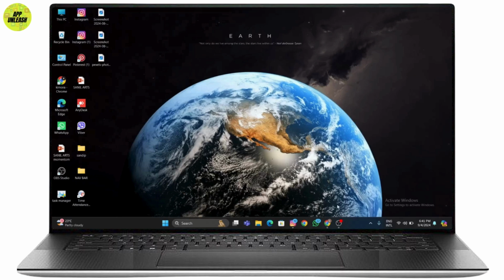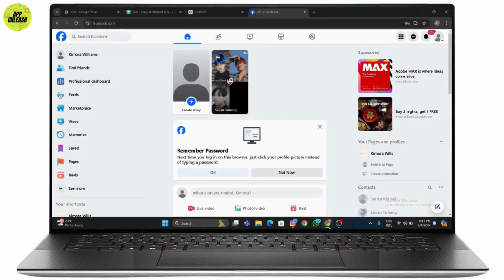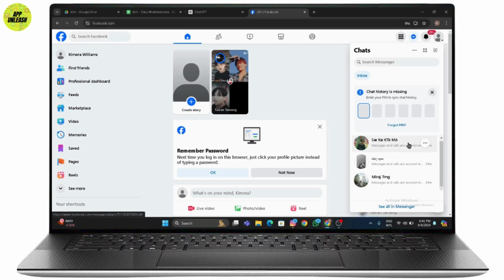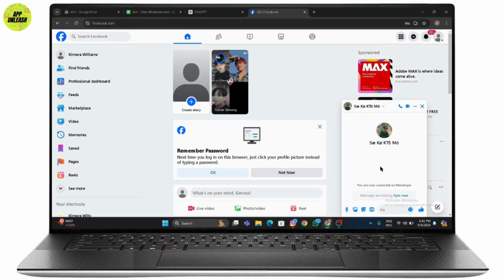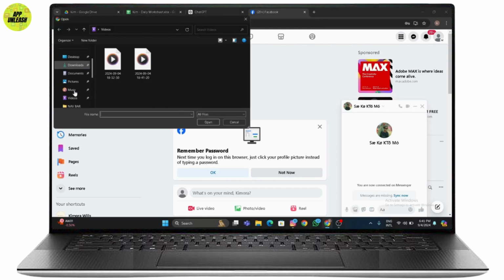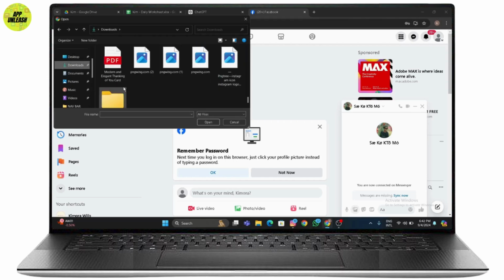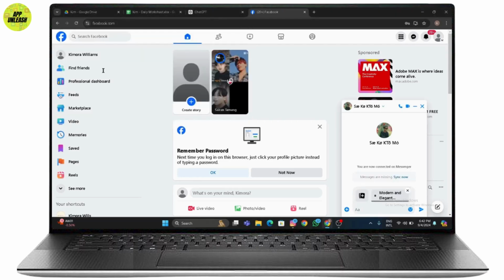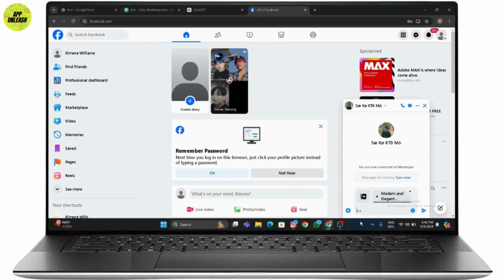How to Send Microsoft Word File in Messenger (2024)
Easy Guide on How to Send Microsoft Word File in Messenger. Easily Learn Can I send a Word document in Messenger with the help of this guide.

Learn how to send a Microsoft Word file using Facebook Messenger in this quick tutorial. Whether you're using Messenger on your computer or mobile, this video will guide you through the process step-by-step. Follow these easy instructions to attach and send your Word documents effortlessly.

send Microsoft Word file Messenger, how to send Word file on Messenger, attach Word file in Messenger, Messenger file upload, Facebook Messenger file attachment, send document Messenger

Chapters:
00:00:00 - Introduction
Learn how to send a Microsoft Word file using Messenger.

00:00:05 - Open Messenger
Open your web browser and go to Messenger.

00:00:10 - Select Recipient
Tap on the person you want to send the file to.

00:00:15 - Attach File
Click on the attachment icon and choose your Microsoft Word file.

00:00:25 - Upload and Send
Wait for the file to upload, then send it by tapping the paperclip icon.

00:00:35 - File Sent Confirmation
Confirm that your file has been sent successfully.

00:00:45 - Conclusion